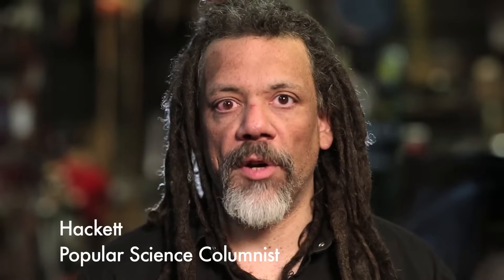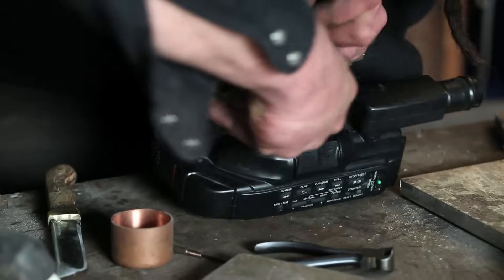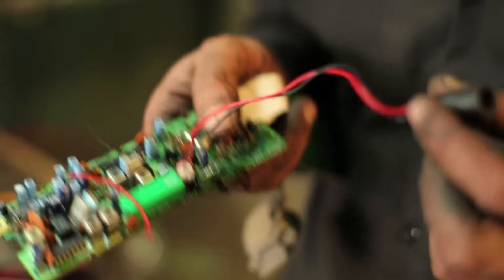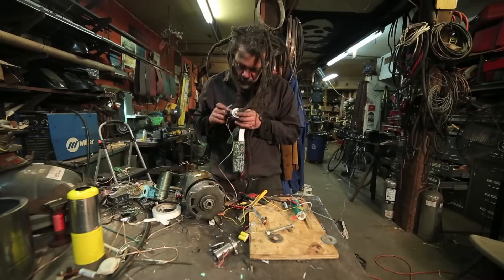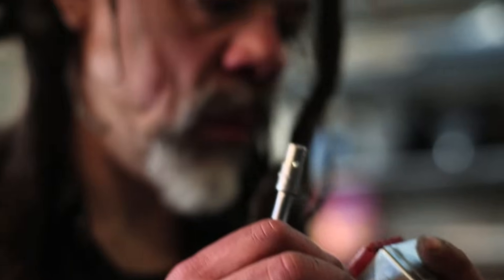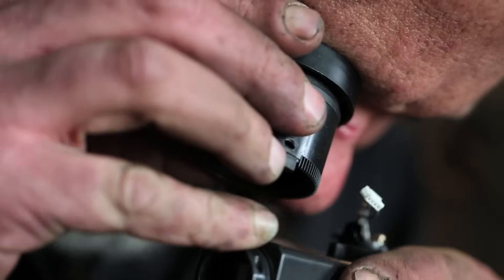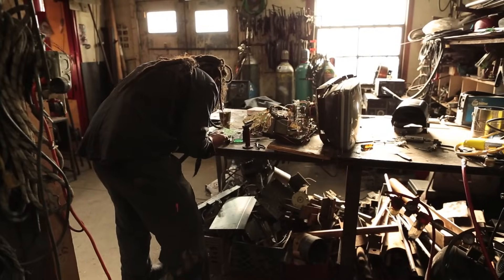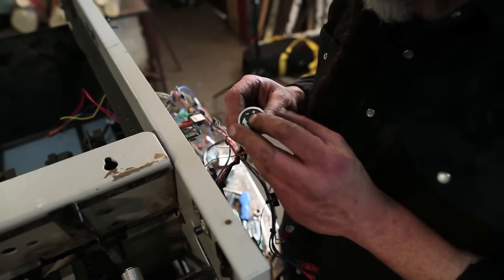Rebuild: Harvest Useful Parts From Old Electronics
Chris Hackett issues a manifesto for taking apart old pieces of technology and reusing their electronics in this episode of Rebuild.